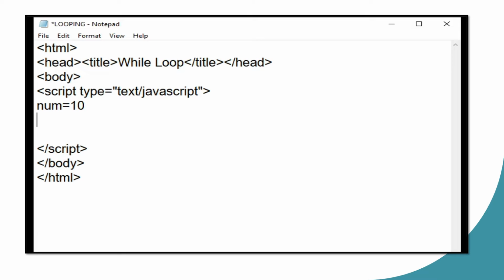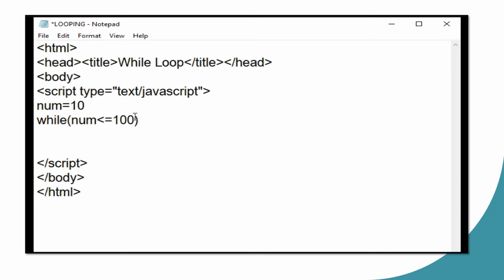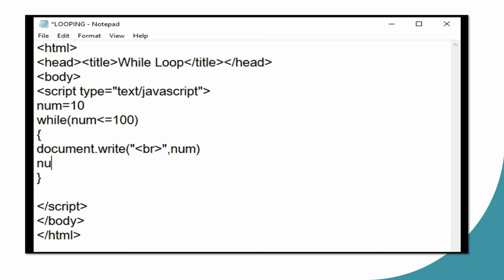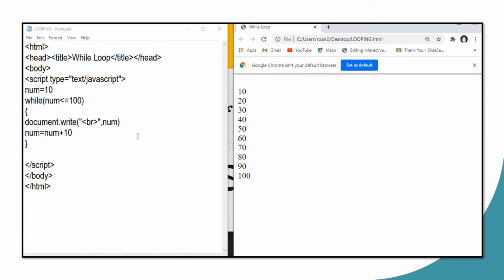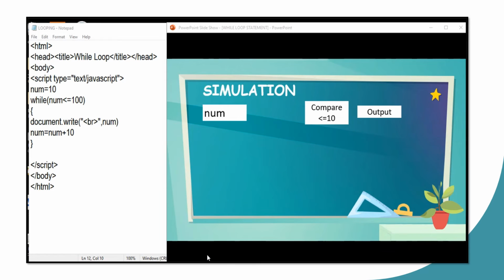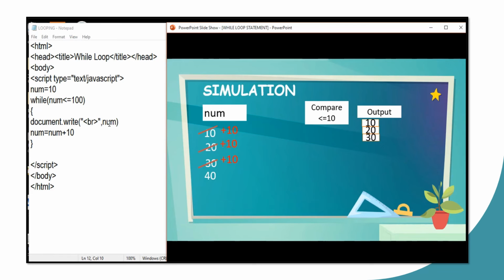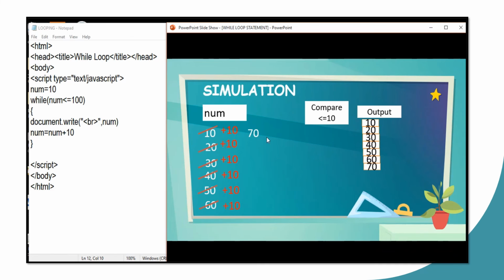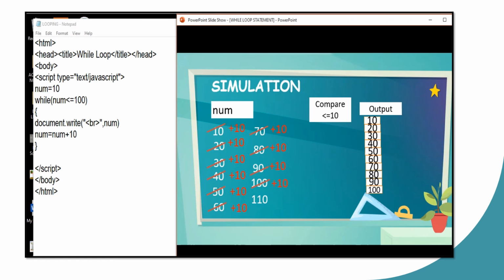While Loop Video Program and Simulation